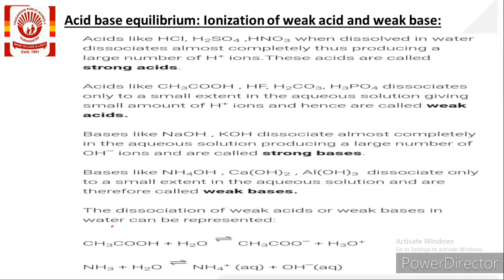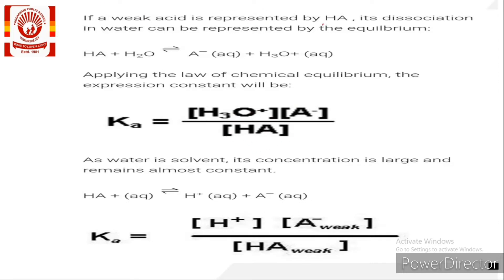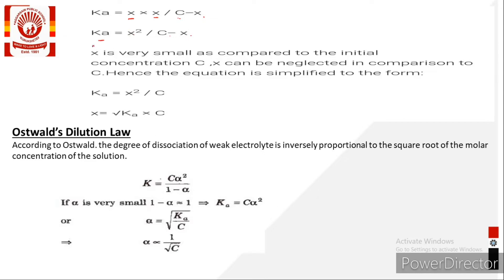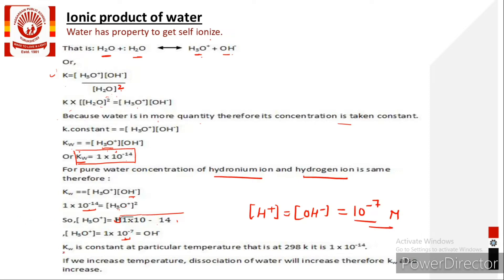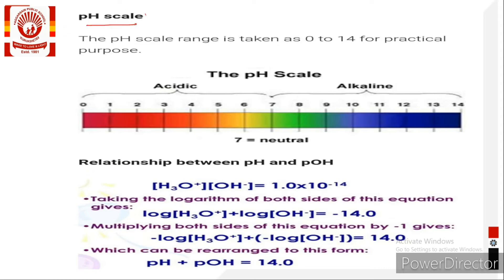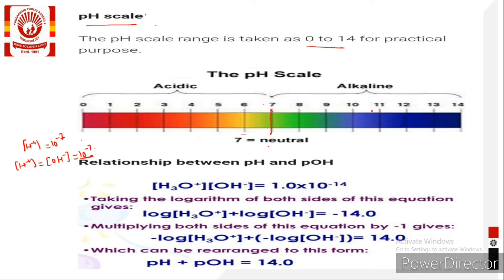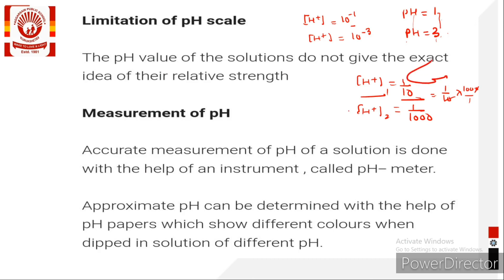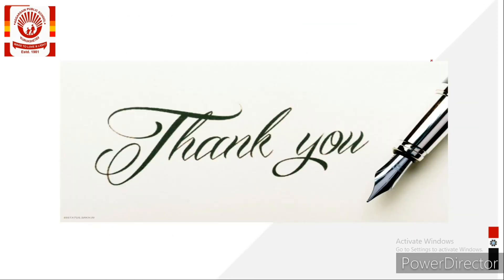Ionization of weak acids and weak bases|| pH ||Unit -7(Part-2) ||11th Chemistry ||Lecture- 2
Class - 11th
Subject- Chemistry
Unit-7 ( Ionic Equilibrium in Solution)
Topic - ▪︎ Ionization of weak acids and weak bases
               ▪︎ Ionic Product of water
                ▪︎ Degree of dissociation
                ▪︎ pH
Teacher - Sonia Garg